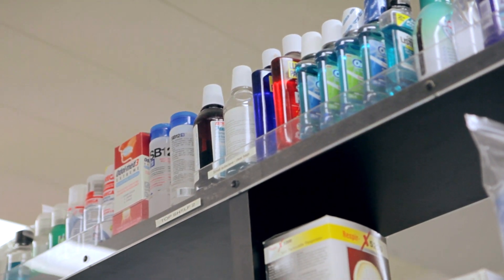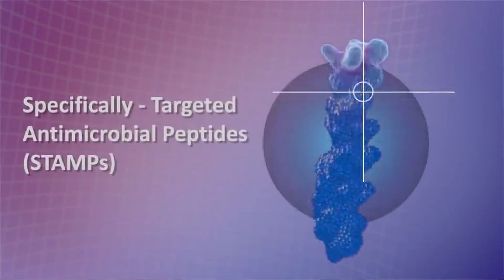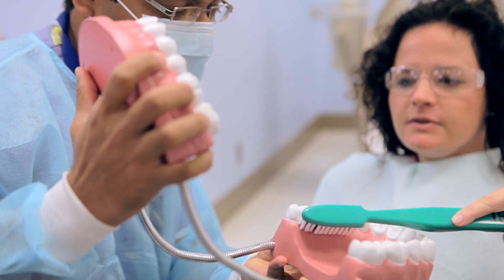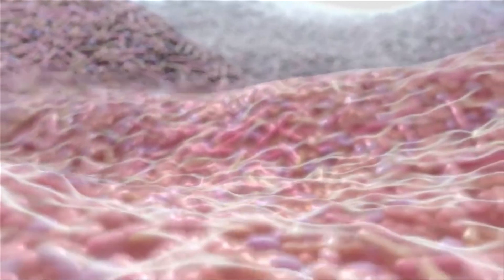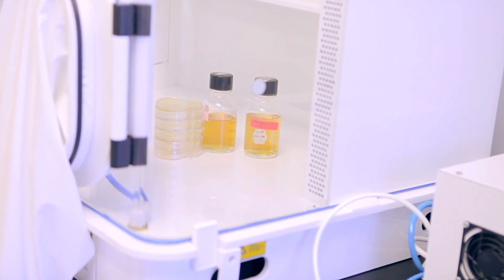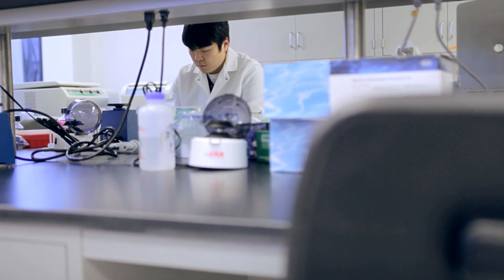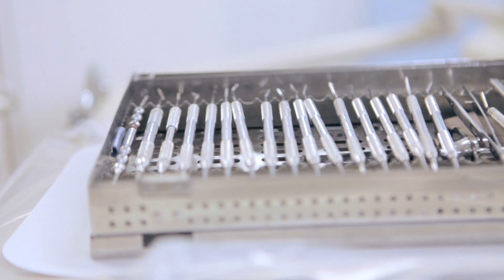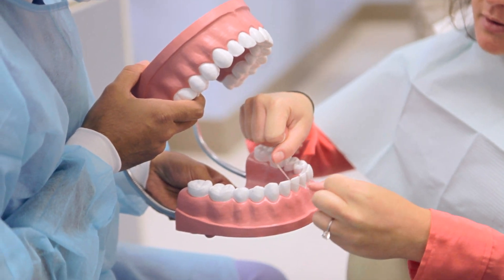Washing out tooth decay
A revolutionary mouthwash developed by a UCLA microbiologist carries the first anti-cavity drug since fluoride was introduced nearly 60 years ago.